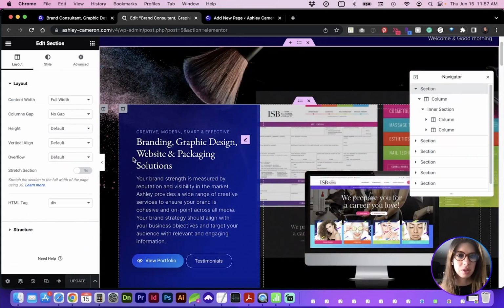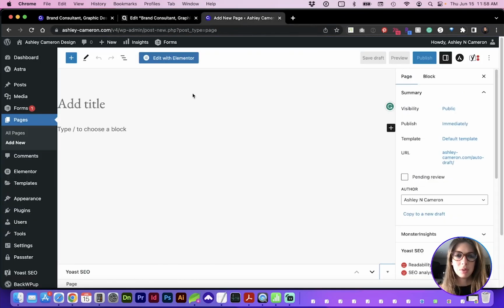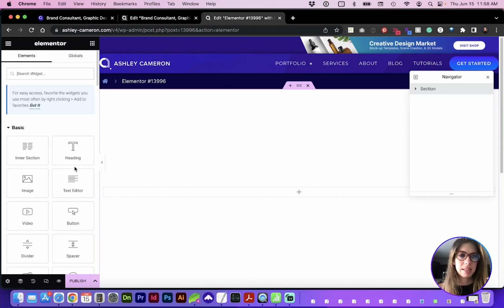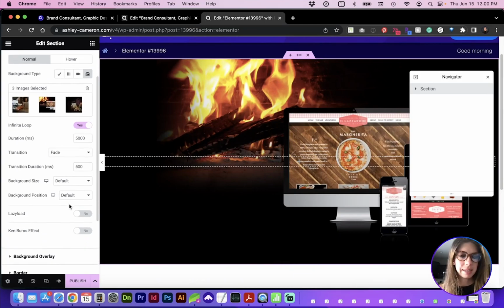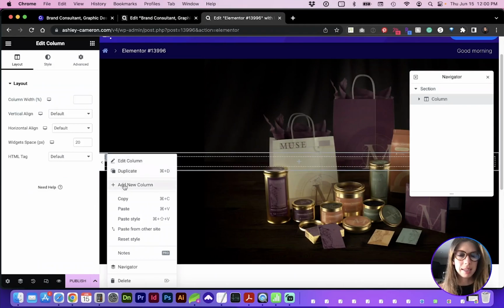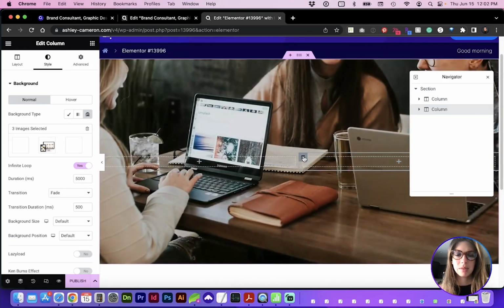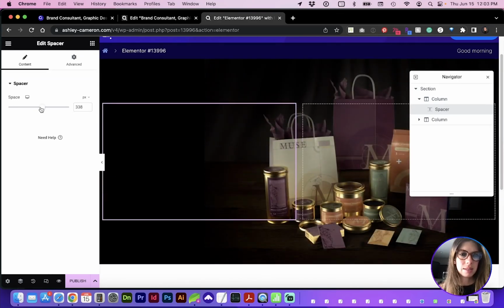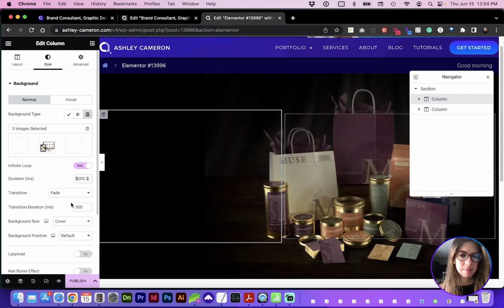How to Create A Background Slideshow in WordPress Using Elementor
In this video, I will show you how to create a section with a background image slideshow/slider in WordPress using the plugin Elementor (Free version). I will also demonstrate how to create a secondary inner slideshow within the section.